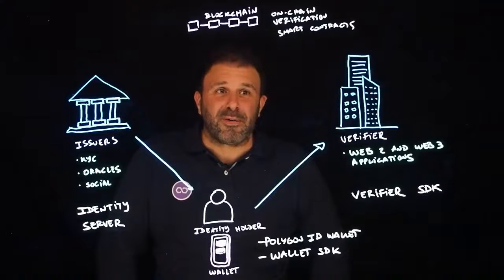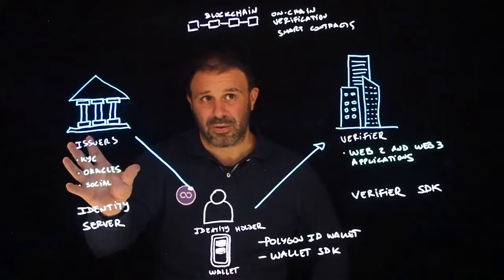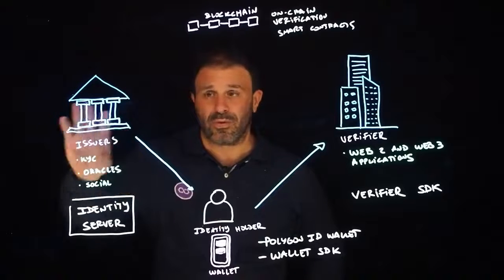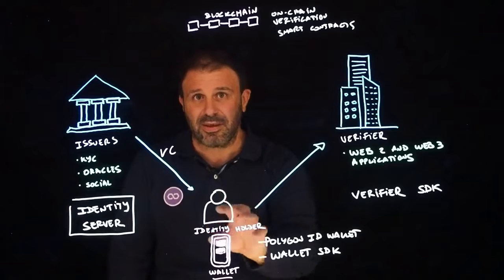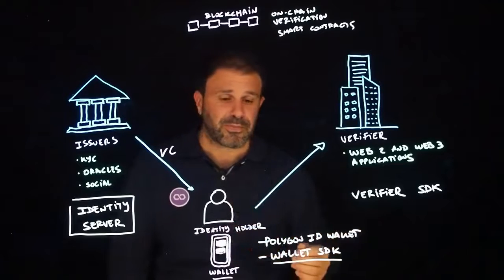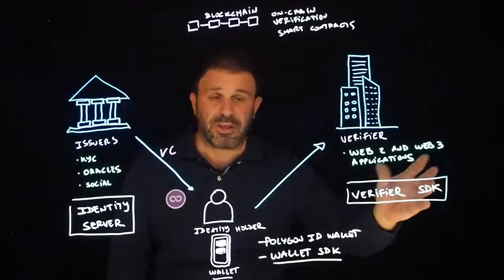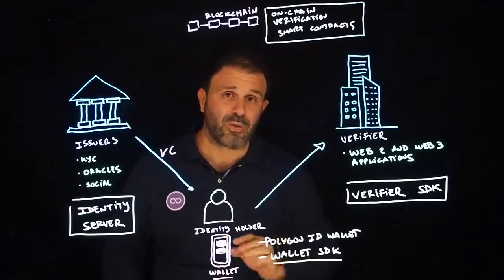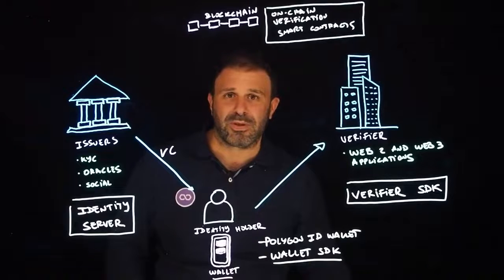Privado ID Fundamentals #1 | Overview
Trusted Digital Identity is Key for Your Next Big Idea. Privado ID provides privacy focused tools to put users in control of their identity across every digital surface. Make identity better.

Privado ID is a set of tools for developers that can be used to facilitate trusted and secure relationships between apps and users. Developers can use Privado ID to enable the exchange of verifiable credentials secured by cryptography and the blockchain. Privado ID is designed for developers with a strong focus on privacy, decentralization and user data self-sovereignty.